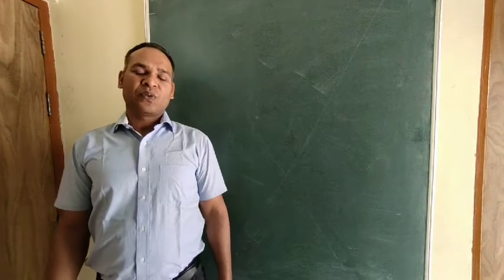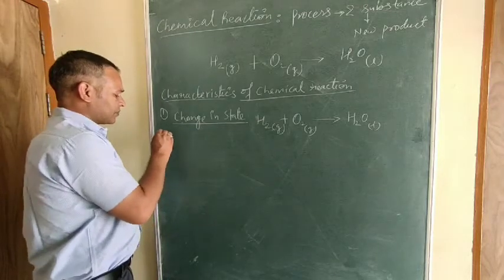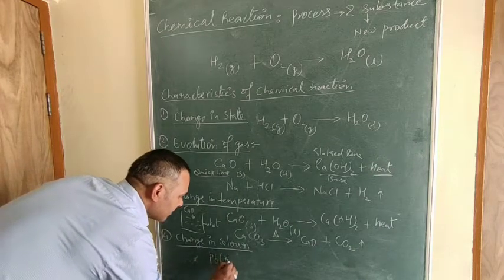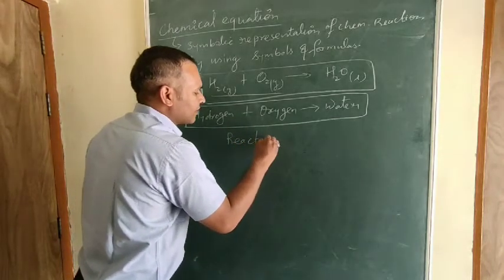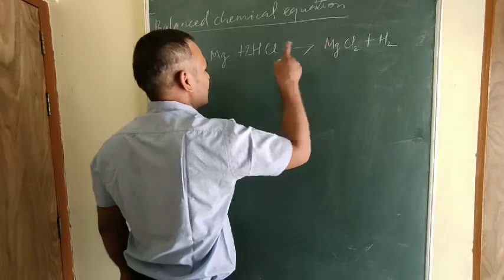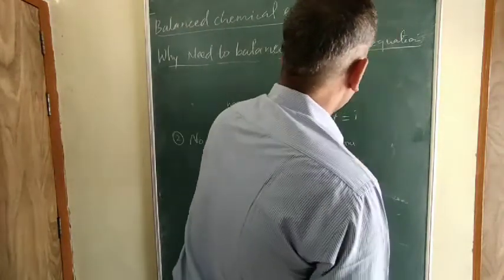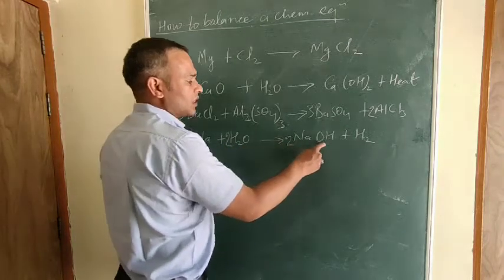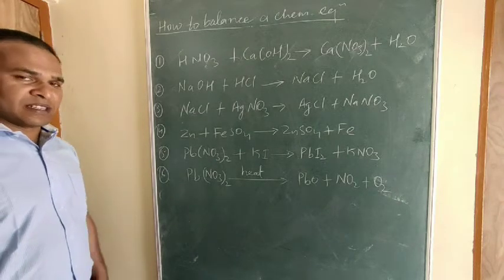Class 10 Chapter 1 balancing a chemical equations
Balancing a chemical equations